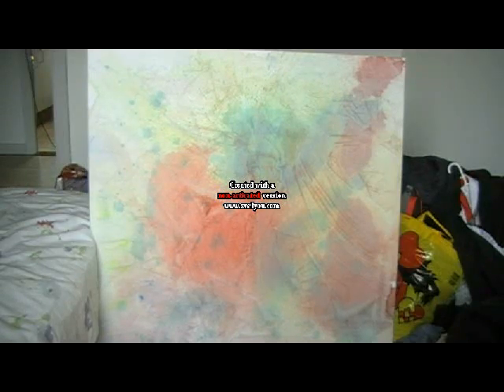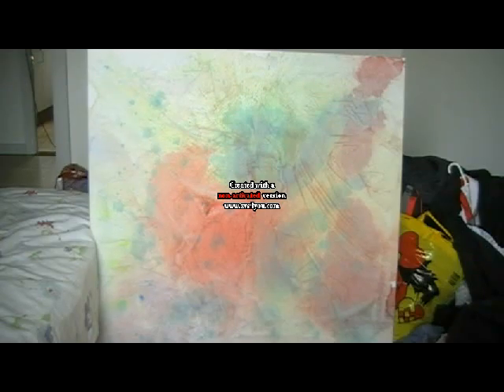Anna-paintin2.avi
the same as the other i made.